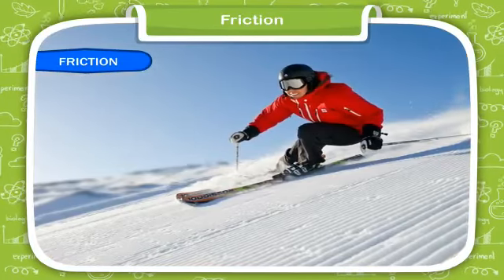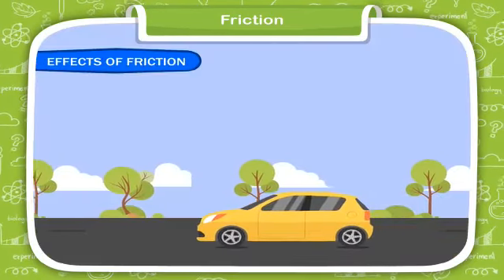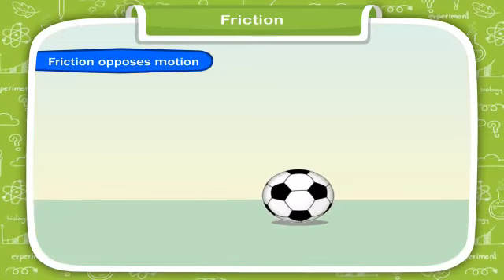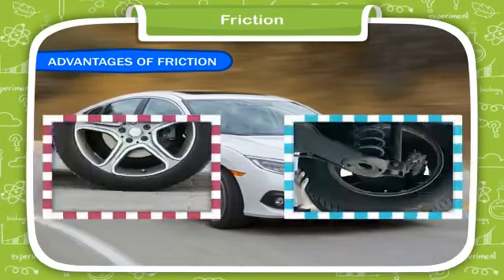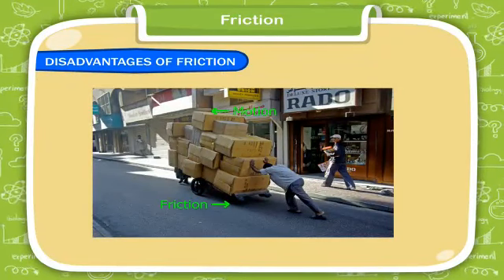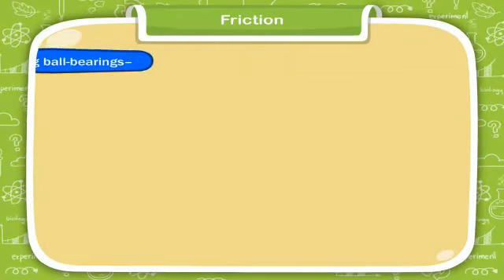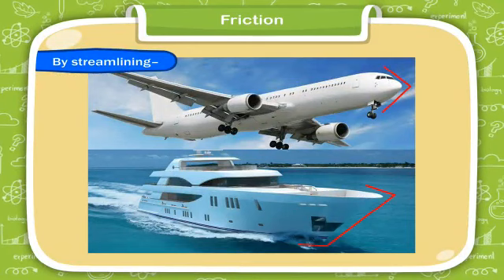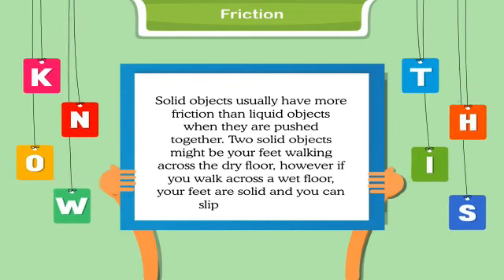SDA SCHOOL- ONLINE CLASS- VIII STD- SCIENCE